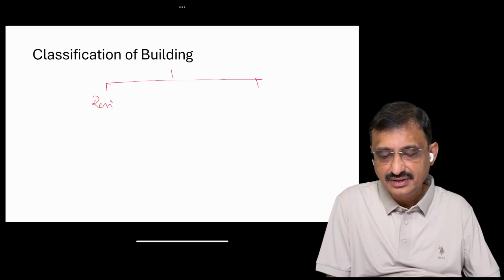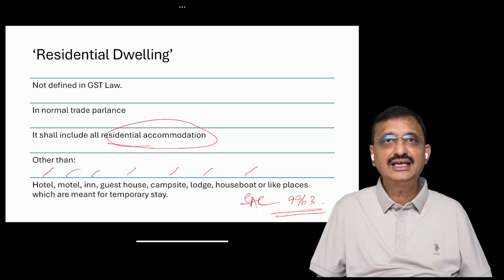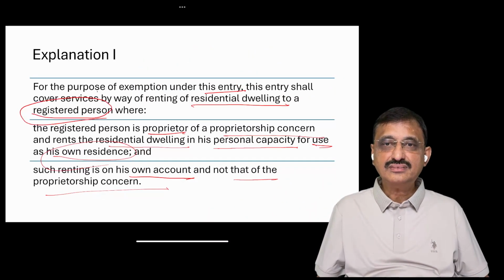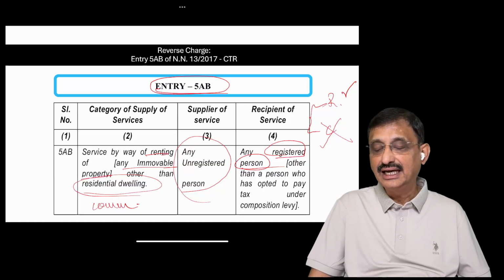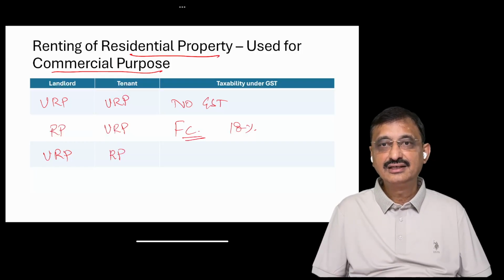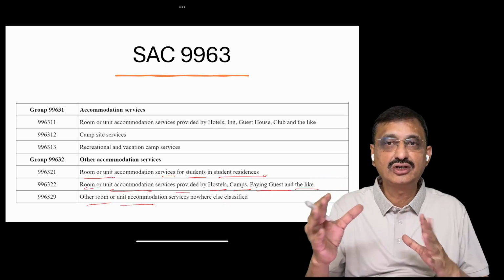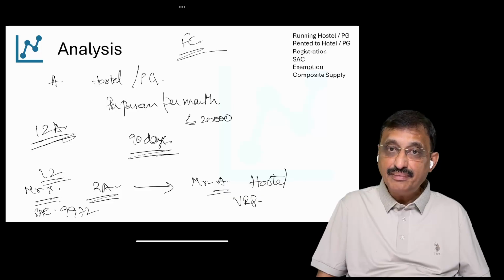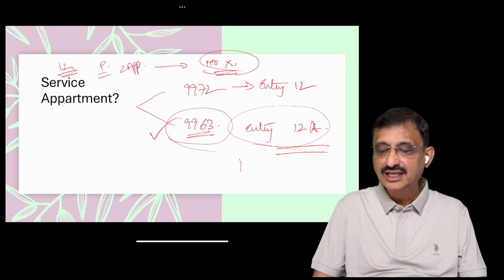GST on Building Rent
CA. Nitta Ravi Kishore explains about cases where GST is leviable on Renting of Building.